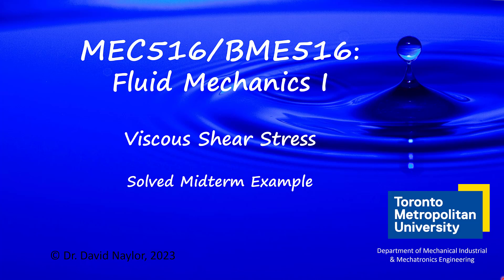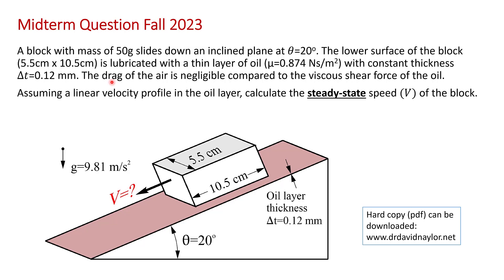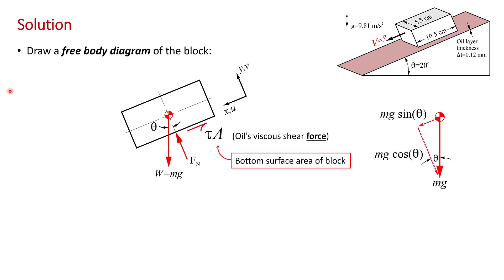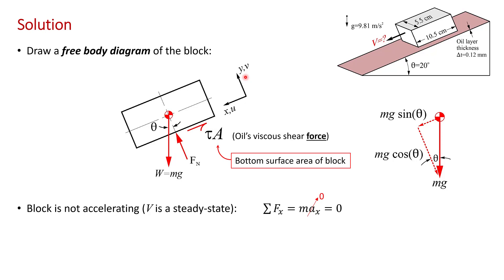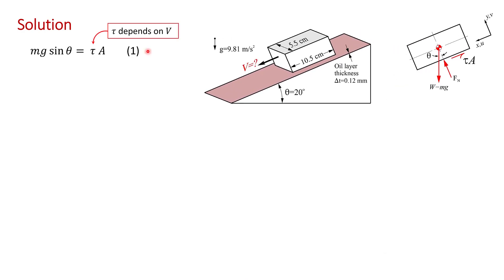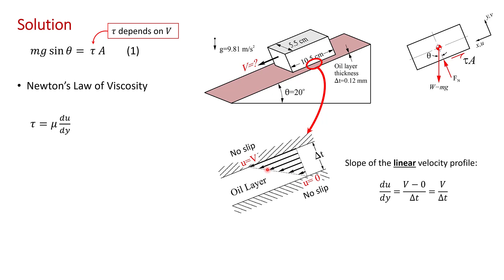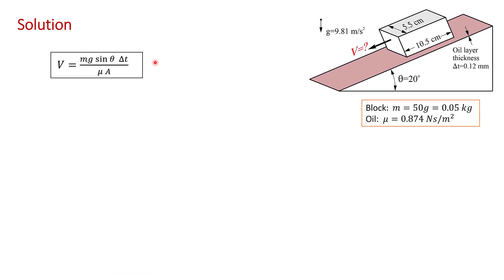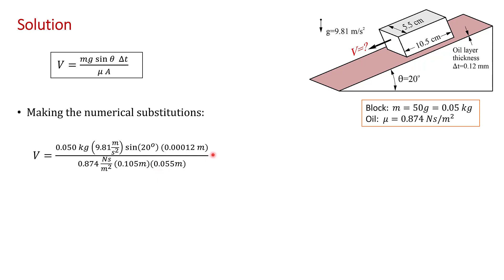Solved Problem: Viscous Shear Stress using Newton's Law of Viscosity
MEC516/BME516 Fluid Mechanics Chapter 1: This problem involves calculating the viscous shear stress in a thin oil layer using Newton's Law of Viscosity. This is a solved problem from a recent midterm exam.

In Chapter 4, it is shown that velocity varies linearly in a thin layer of fluid with a moving boundary. This is called Couette flow: